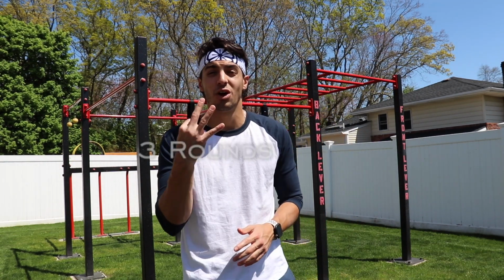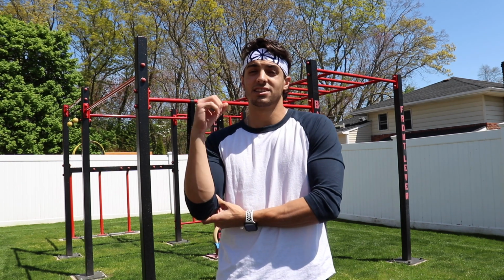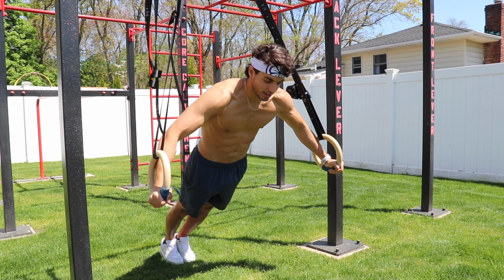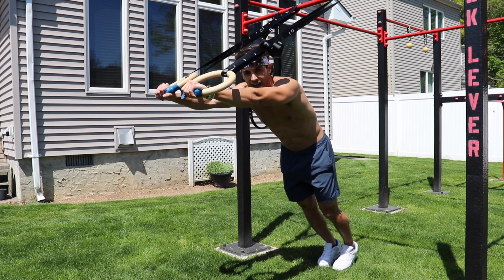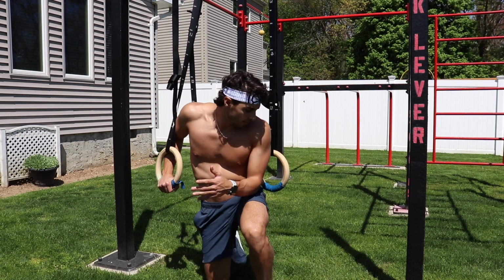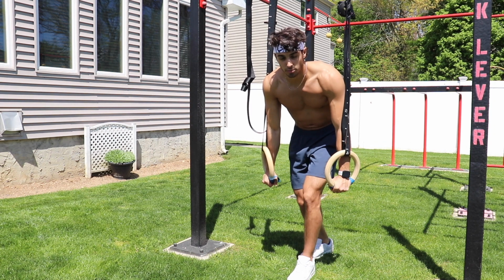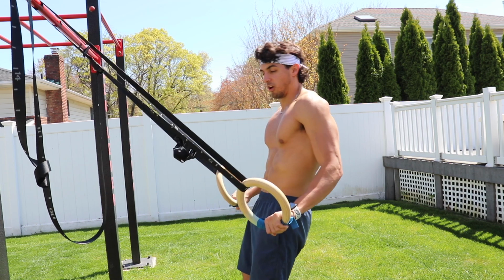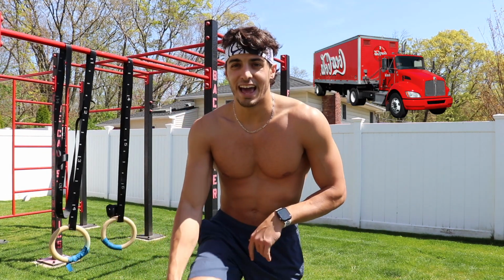Chest and Triceps Gymnastics Rings Workout (Follow Along)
Start Training Calisthenics Smarter, Not Harder!  Chest and Triceps Gymnastics Rings Workout (Follow Along)